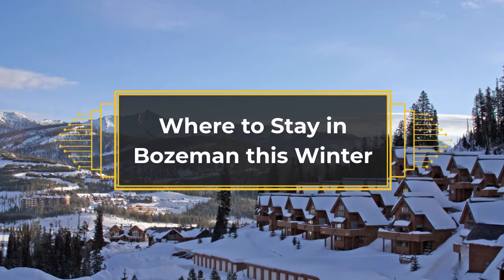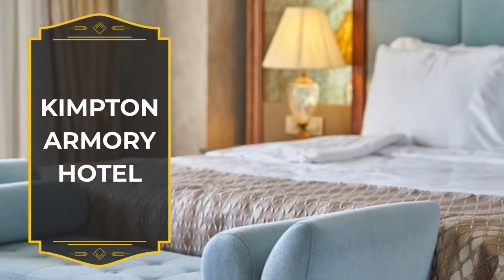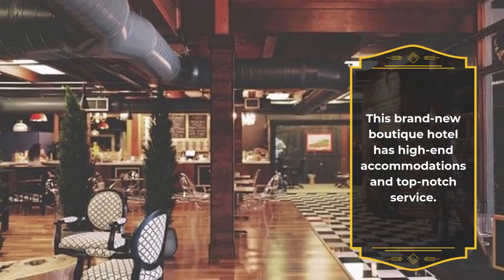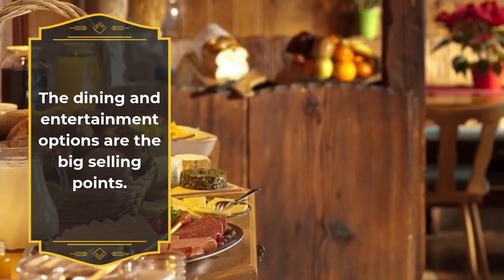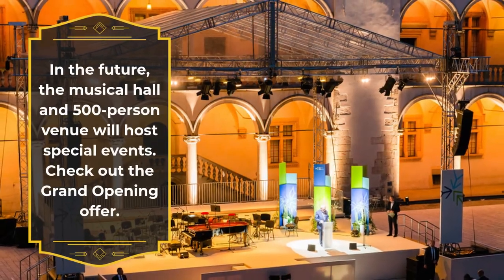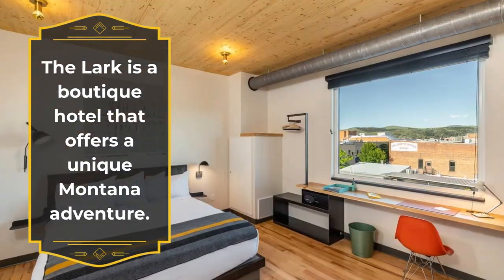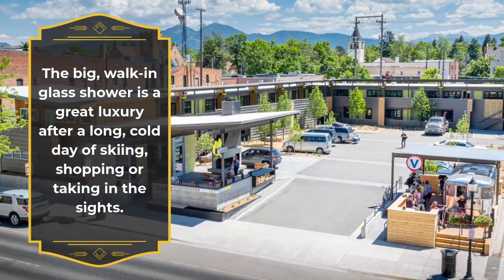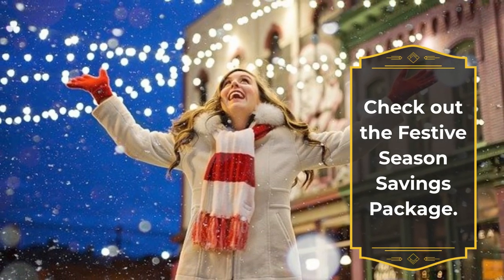Where to Stay in Bozeman this Winter » Liz Nitz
Wondering where to stay in Bozeman this winter?

These cool hot spots are a favorite with locals and visitors alike.

Each offer their own unique guest experience and they’re all a short drive to Big Sky and walking distance to Bozeman’s popular dining and shopping district on Main Street.

KIMPTON ARMORY HOTEL

The Armory’s nine-story building is a standout in Bozeman’s downtown skyline because of its Art Deco flair.

This brand-new boutique hotel has high-end accommodations and top-notch service.

The unique amenities include a rooftop pool and bar, musical hall, fitness center, and two restaurants.

The dining and entertainment options are the big selling points. Slip into one of Fielding’s awesome banquets and enjoy upscale comfort food and craft cocktails.

If you want something more casual there is Tune Up lounge and Sky Shed, the Armory’s glass-enclosed rooftop bar.

In the future, the musical hall and 500-person venue will host special events. Check out the Grand Opening offer.

THE LARK

The Lark is a boutique hotel that offers a unique Montana adventure.

The comfortable, modern rooms feature local artwork mixed with metal, leather and wood fixtures from local craftsman and suppliers.

The big, walk-in glass shower is a great luxury after a long, cold day of skiing, shopping or taking in the sights.

The Lark sits where Main Street begins. The cozy lobby and outdoor patio are a perfect place to people watch with a glass of wine in front of the fire.

Check out the Festive Season Savings Package.

Considering buying real estate in Bozeman, Montana? It's a beautiful place in the Rocky Mountains with a strong economy and great community. Let me help you find your next home.

Liz Nitz - Bozeman Real Estate Agent
135 E Main St
Bozeman, MT 59715

Liz Nitz provides real estate marketing services.

Liz Nitz is a real estate agent in Bozeman.

Liz Nitz - Bozeman Real Estate Agent is located in close proximity to Bangtail Bicycle (137 E Main St, Bozeman, MT 59715).